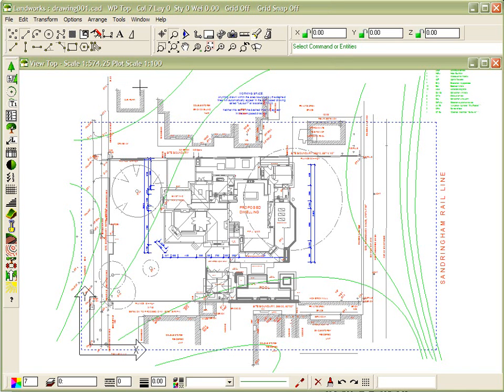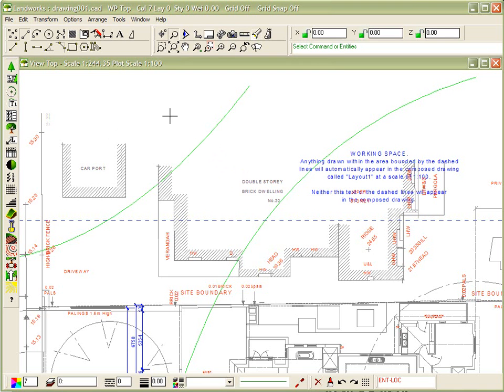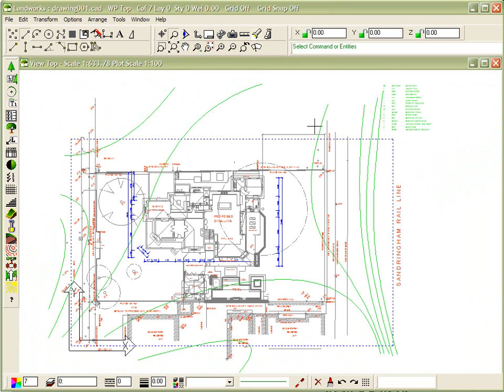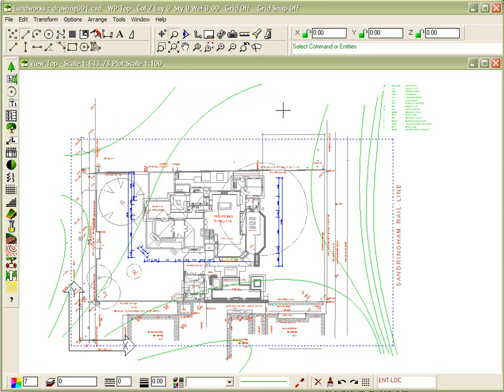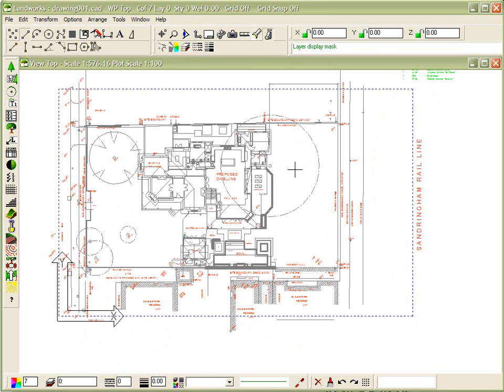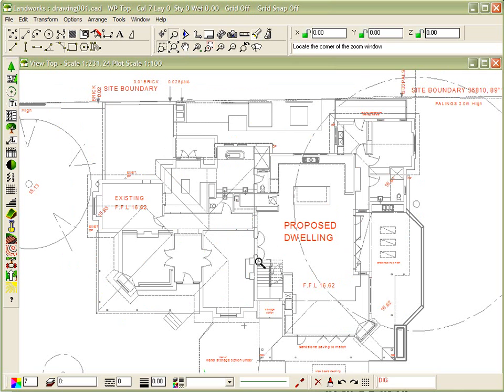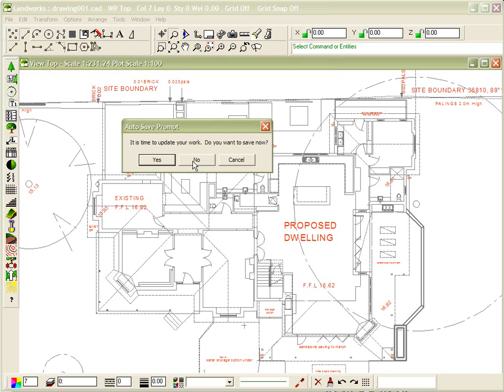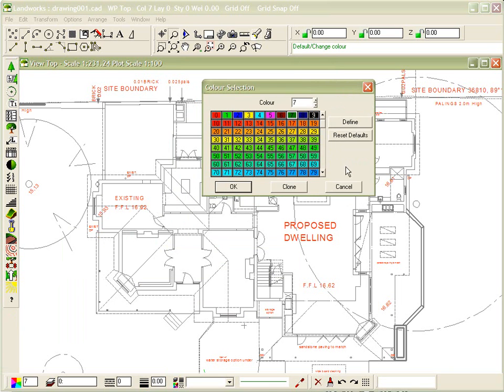LANDWorksCAD - Cleaning Up .dwg drawings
This video shows how to clean up imported .dwg files. The idea is to delete objects not relevant to your design